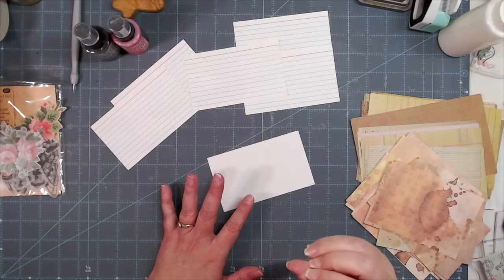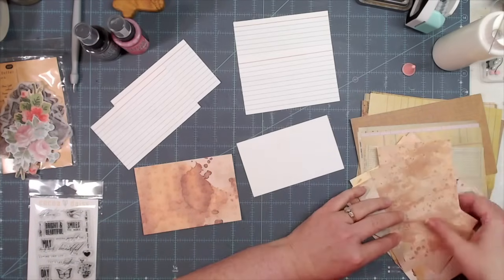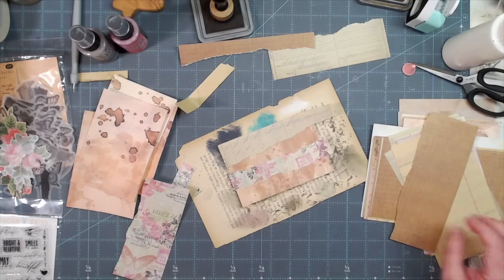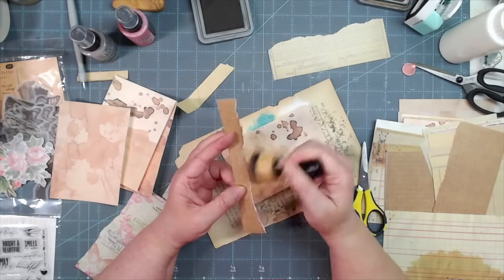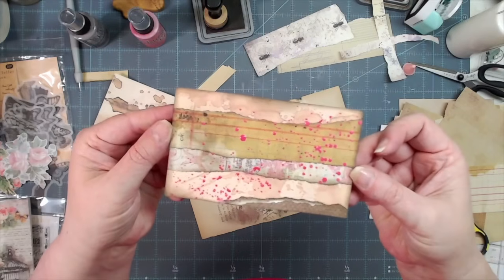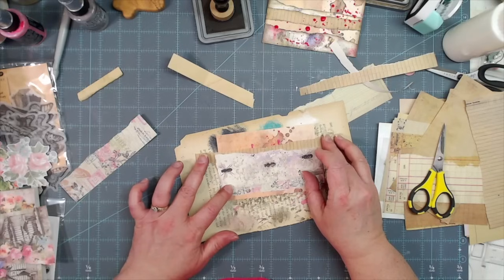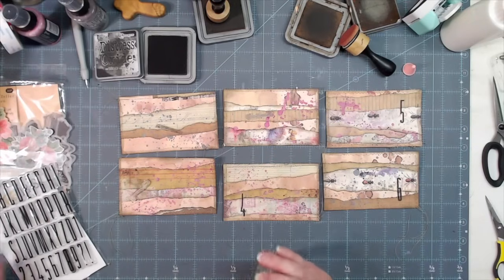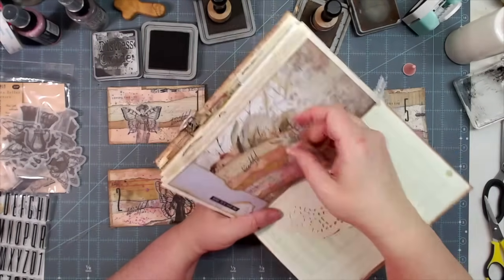ALTERED INDEX CARDS TORN COLLAGE INSPIRED BY LUISE | msscrapbusters EPISODE 137 I'M VENTING TOO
3 membership levels to choose from! mecraftyscrapper @MelinaPylant

SWME
c/o Melina Pylant
5211 County Road 1435